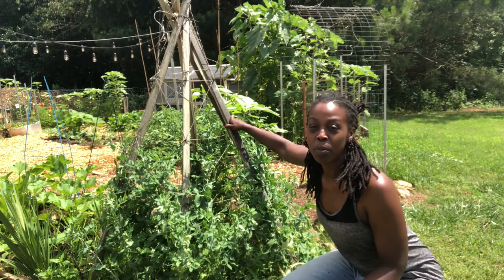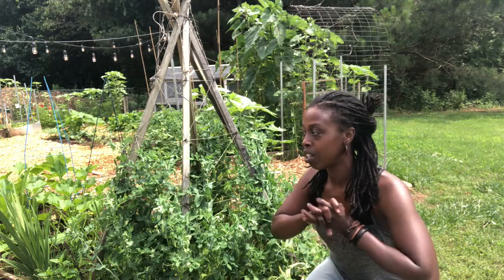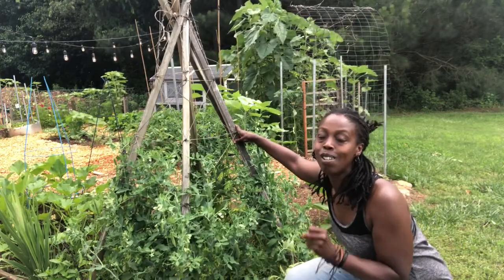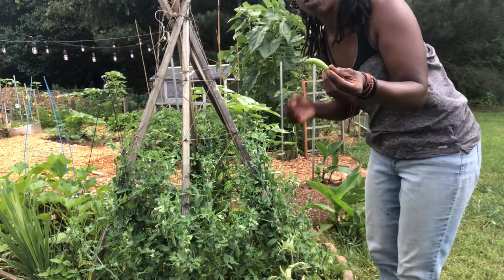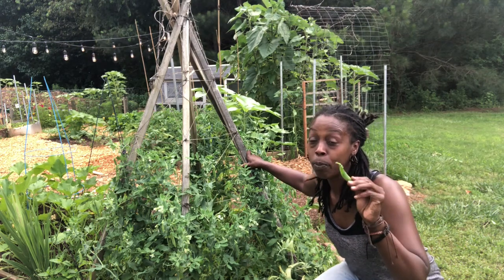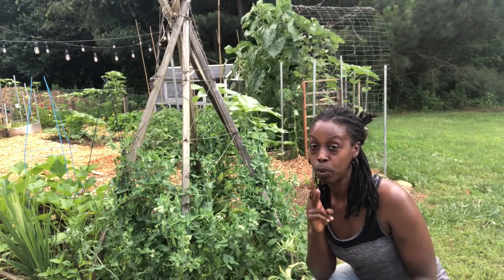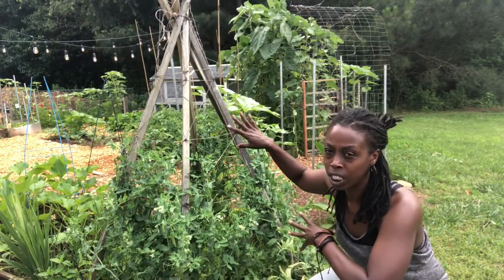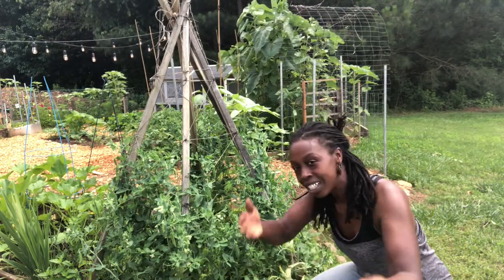Sugar snap pea harvest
Come along as we harvest sugar snap peas